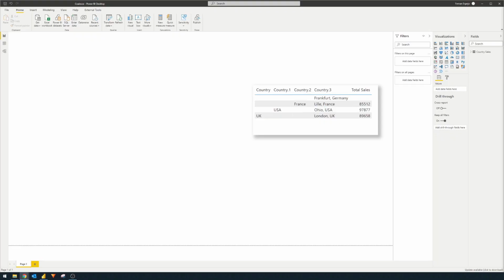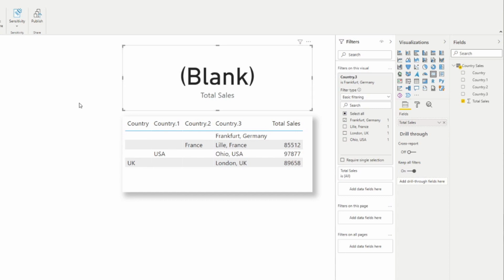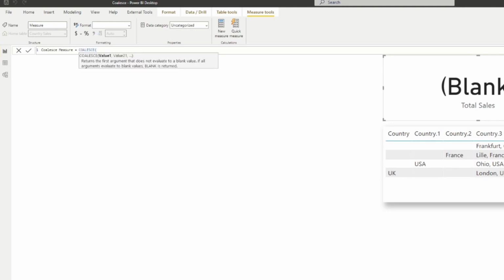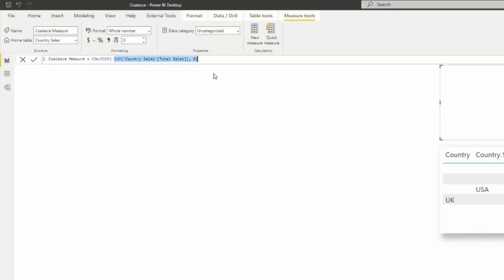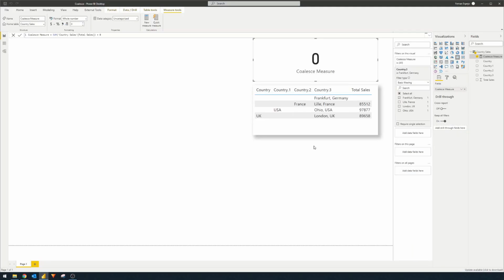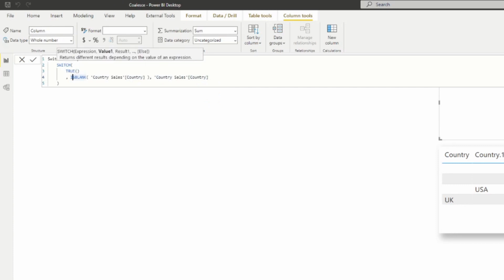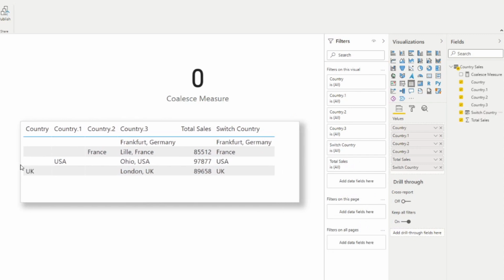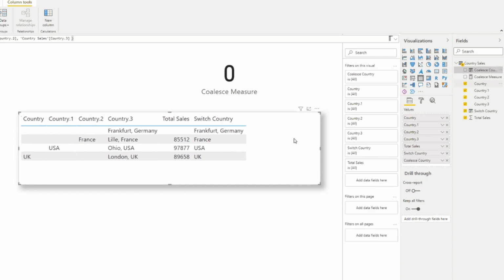How to use COALESCE to deal with BLANK values SMARTER // Beginners Guide to Power BI in 2021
In this video were covering how to use the COALESCE function in Power BI, and what scenarios it is handy to use at.